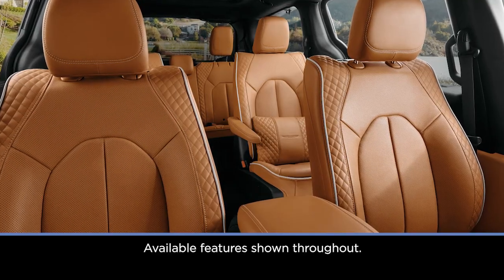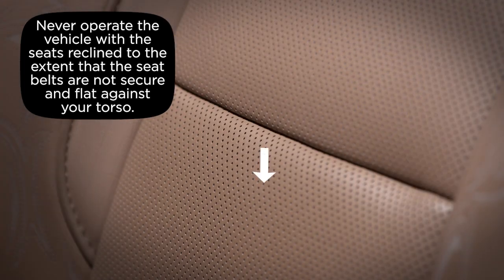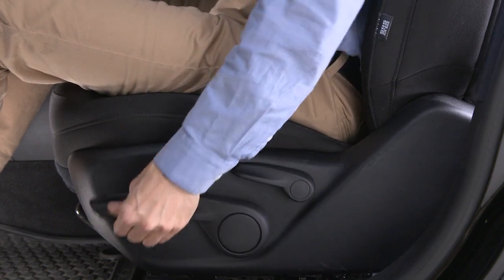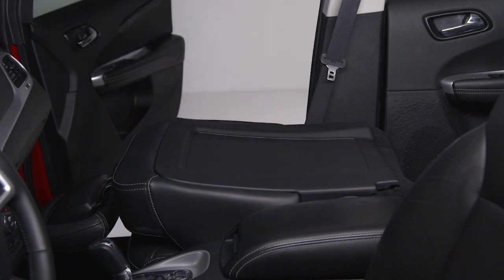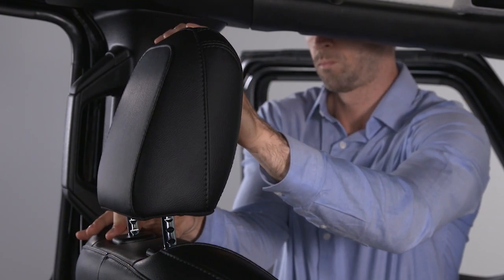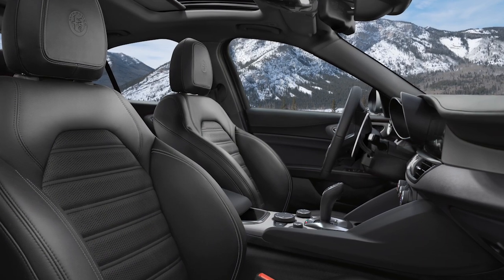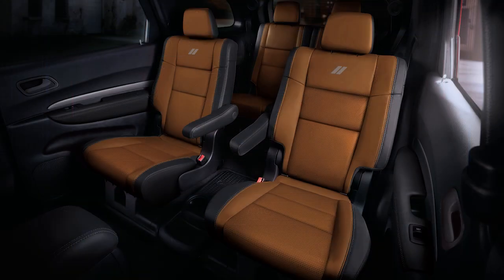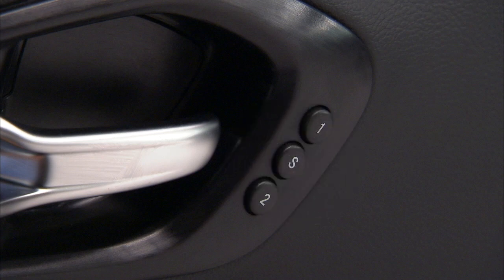Seats Overview | How To | 2023 Chrysler, Dodge, Jeep, Ram & Fiat Vehicles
From SUVs, to sedans, to cargo and passenger vans... the available seating options in your vehicle allow for maximum comfort and extra storage.

Transcript

[music playing]

[text on screen] Available features shown throughout.

[voice over] If equipped, the power front seat controls are located on the outboard side of each seat… which can be moved forward, rearward, up, or down by moving the seat switch in the desired direction. To tilt the front of the seat cushion up or down, pull or push the front of the seat switch in the desired direction.

[text on screen] Never operate the vehicle with the seats reclined to the extent that the seat belts are not secure and flat against your torso.

[voice over ] The seatback switch controls the recline angle of the seatback, and the lumbar switch will increase or decrease lumbar support, and – on certain models - move it up or down.

If equipped with manual front seat controls, move the seat forward or rearward by pulling up on the bar under the seat. On models with 2-way manual height adjustment, pull the appropriate front or rear lever, and then either let the seat raise naturally, or lower it by applying weight to the cushion. For single-lever adjustments, pull up to raise the seat, or push down to lower it.

Depending on the vehicle, you can adjust the seatback angle but pulling up on the seatback lever – or rotating the knob near the base of the seat. A manual lumbar adjustment knob may also be present further up on the driver’s seatback. And, if equipped with a fold-forward front passenger seat, it can be folded flat for increased cargo room.

On some models, the front armrests are adjustable. To reposition them, rotate an adjustable knob under the armrest and move it to the desired position.

The front seat head restraints may be fixed or adjustable. Two-way adjustable headrests can be raised by simply pulling up on the headrest… or lowered by pushing the adjustment button at the base of the restraint, and then pushing down on the headrest. To adjust a four-way head restraint forward, pull the top toward the front of the vehicle as desired and release. To adjust it rearward, pull it to the front-most position and release… this will reset it to the rear-most position.

The available heated and ventilated front seats can be controlled with the buttons on the center stack, through the touchscreen, or on the seat itself – usually on the lower outboard side. Pushing the heated seat button multiple times will switch from Hi, to Medium… Low, and Off.

[text on screen] If equipped.

[voice over] Pushing the ventilated seat button works the same way. If the two second row outboard seats are heated and ventilated, they can be operated independently with switches usually on the rear of the center console, or on the door trim panel. The engine must be running to operate heated and ventilated seats.

On vehicles equipped with driver memory settings, the position of the power driver seat, along with side mirrors, radio presets, and more… can be saved to a memory setting by pushing the S button on the driver’s door or seat, then pushing one of the memory buttons.

FIAT is a registered trademark of FCA Group Marketing S.p.A., used under license by FCA US LLC.